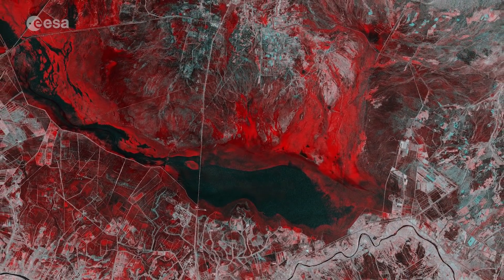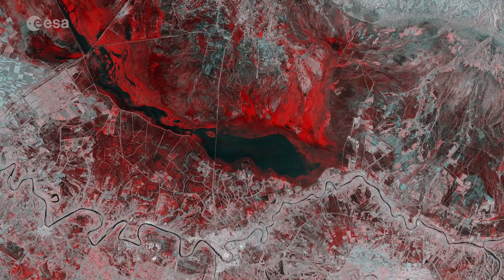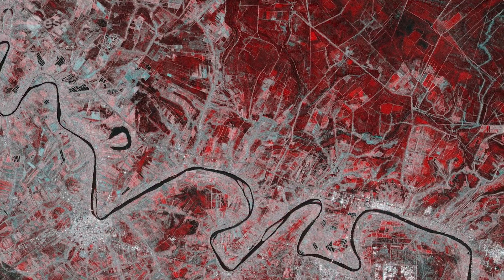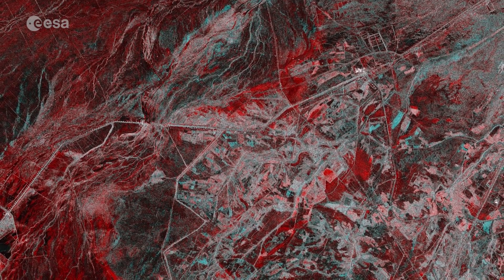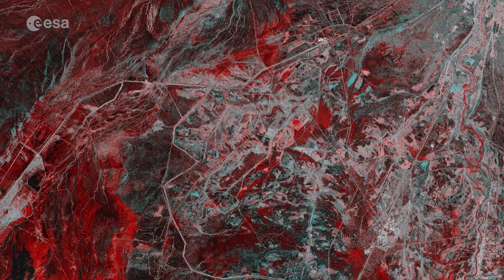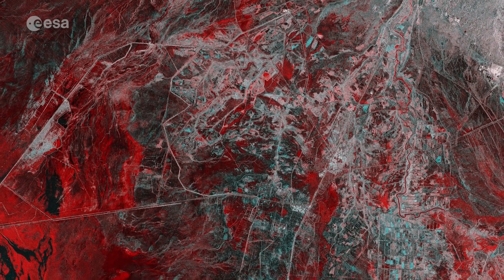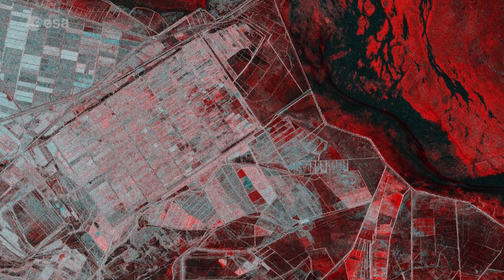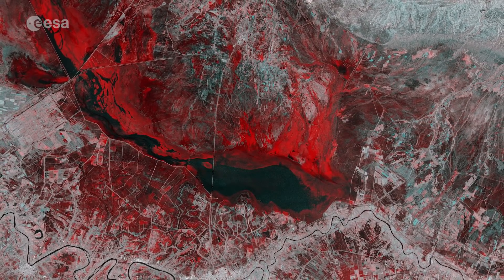Earth from space: Iraq flood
The Copernicus Sentinel-1 mission takes us over one of the areas in Iraq that suffered flooding recently in this week's edition of the EarthfromSpace programme.